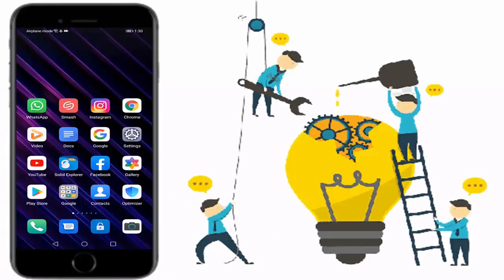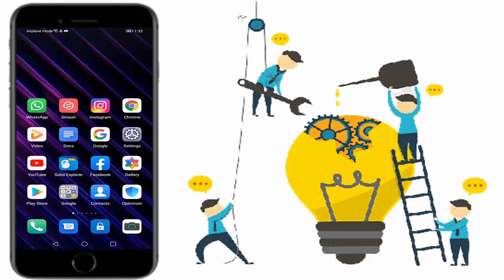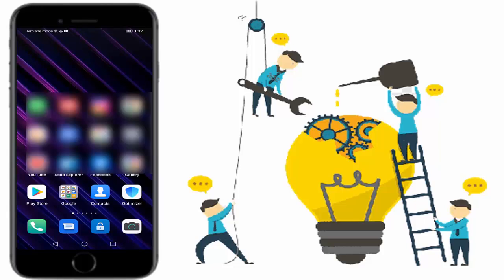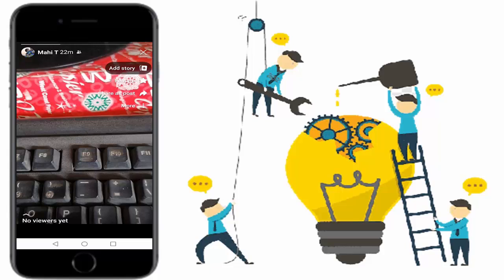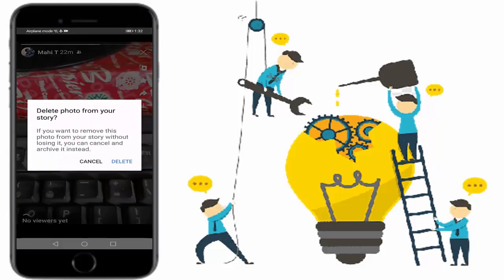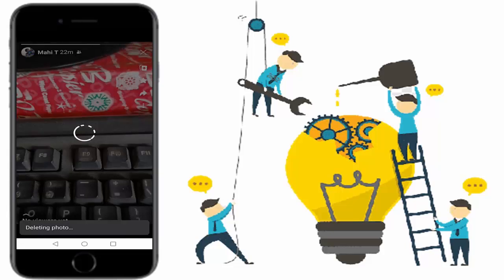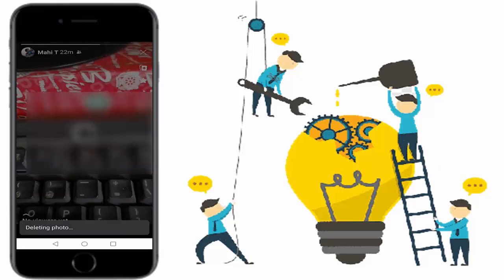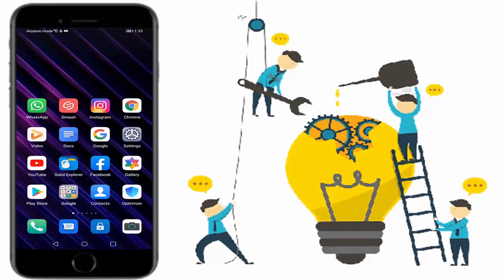Fix Delete from Your Story This Can’t Be Undone On Facebook Messenger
How to Fix Delete From Your Story Problem solve in messenger
Facebook messenger story can’t be undone problem solve,